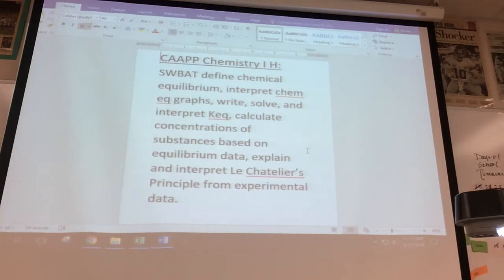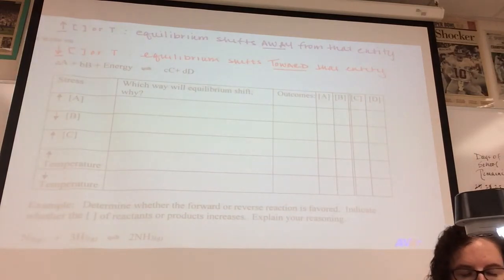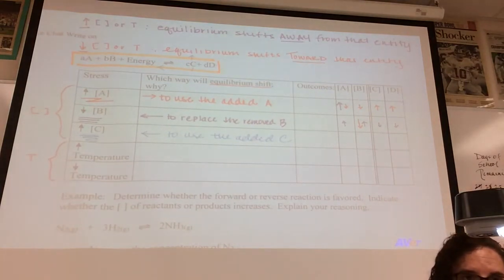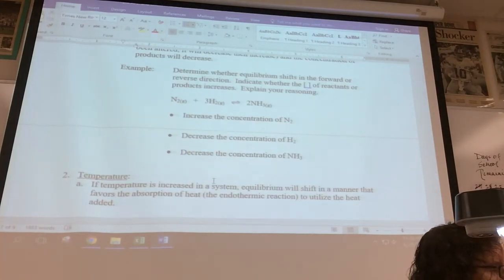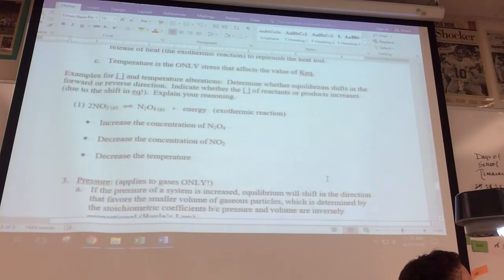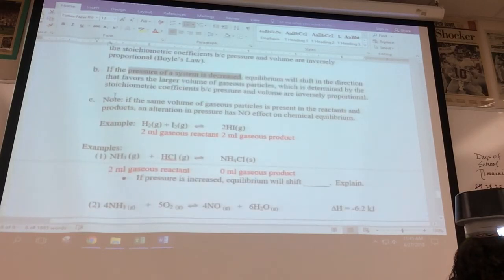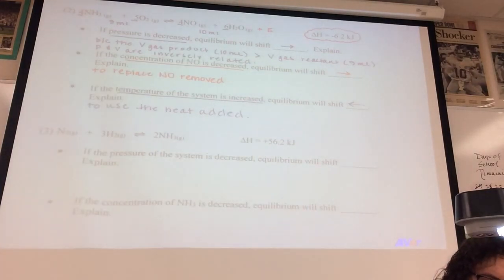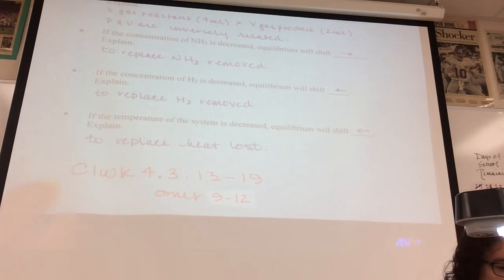Chapter 15 Chem Eq Lesson 2 Le Chateliers Principle